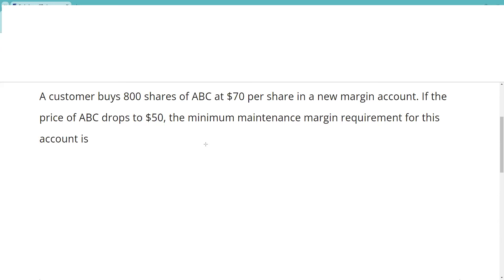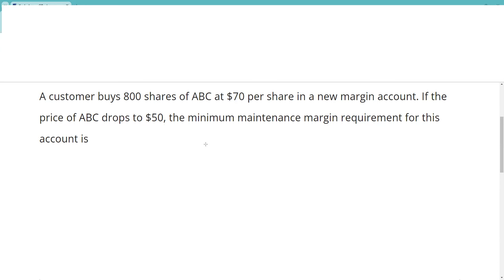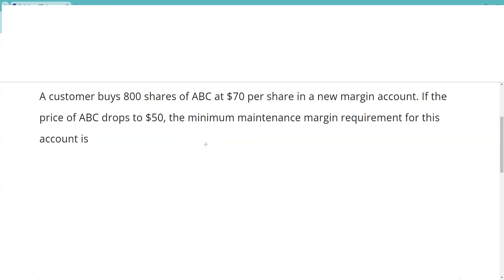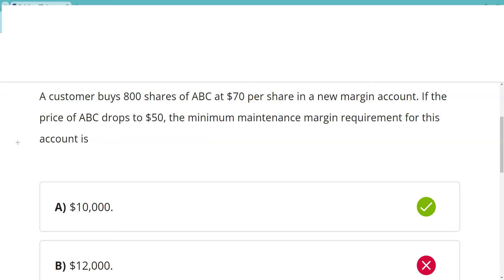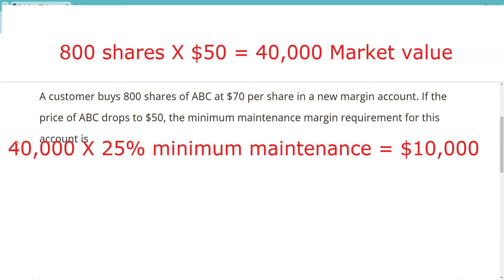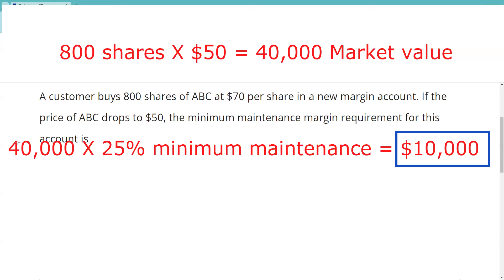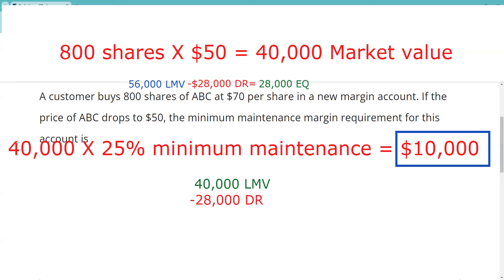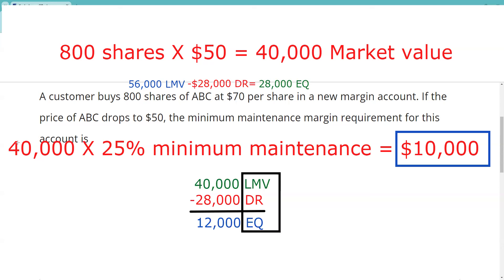What is Minimum Margin? 25% Long. 30% Short. Series 7 Exam Prep.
$40,000 LMV X 25% = $10,000 Minimum.Maintenance